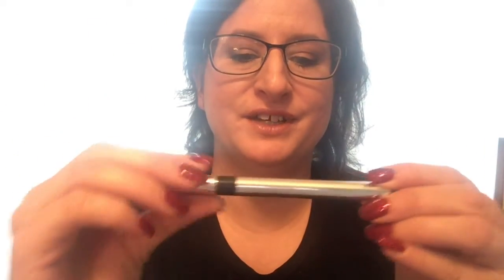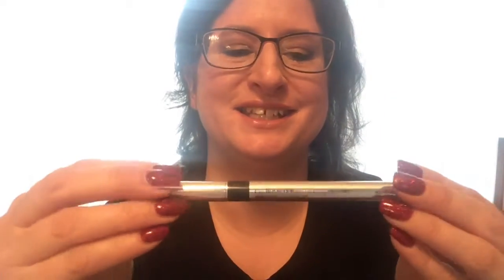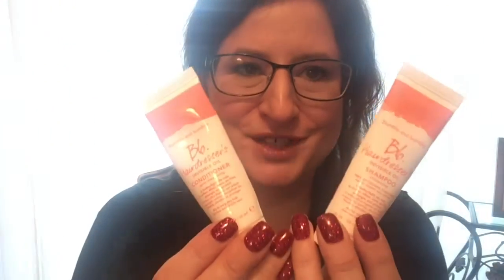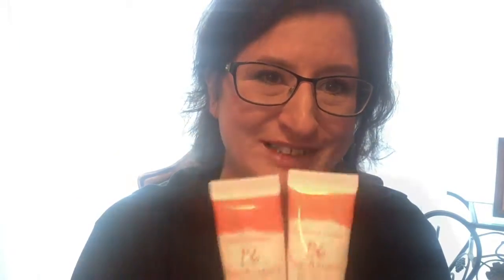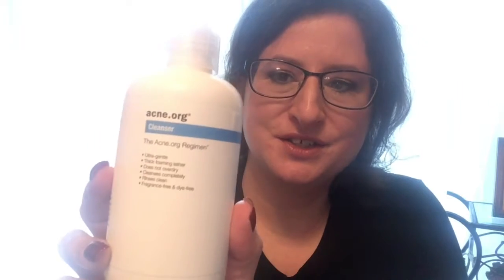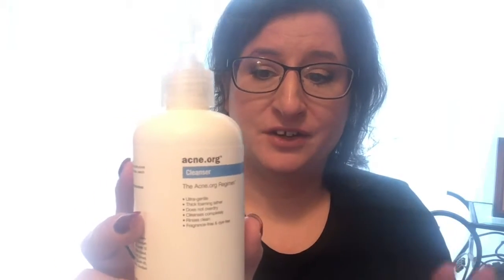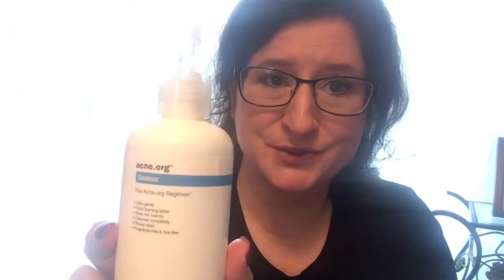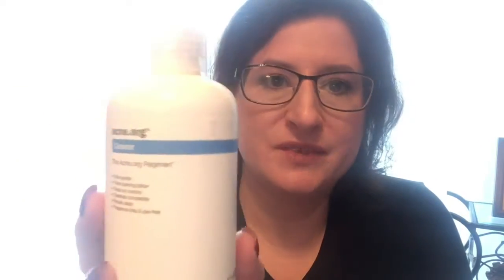2019 January Empties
My empty beauty products from the rest of January 2019